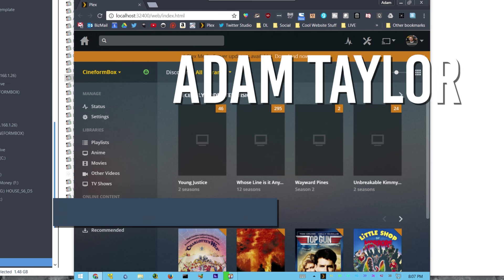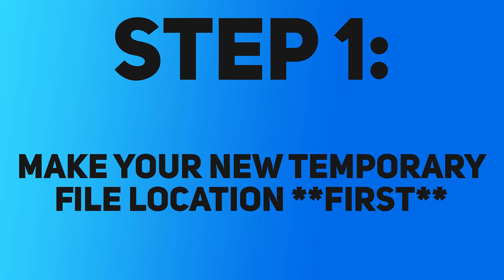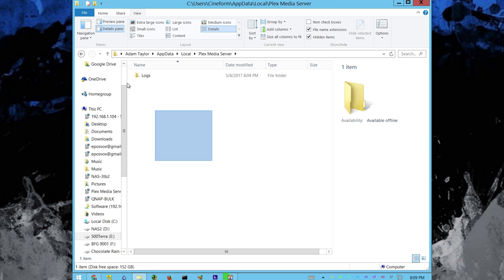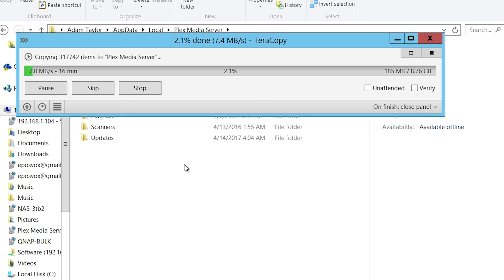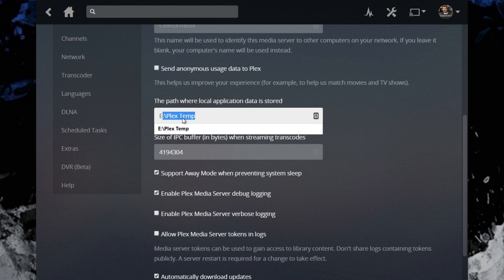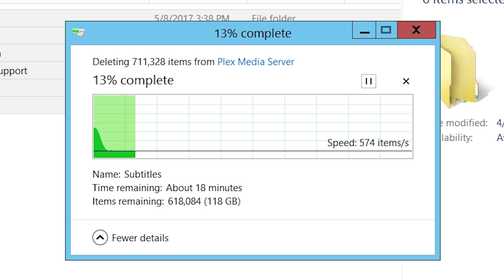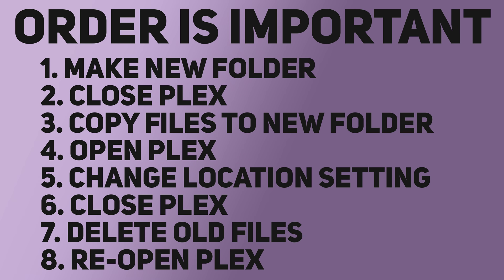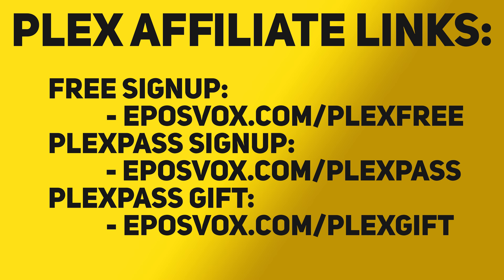How to Move Plex's Temporary Files & Cache Directory - Save Space on SSDs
When you build up a big, multi-terabyte Plex Media Server library, Plex starts to fill up your C:\ drive with a LOT of cache files and metadata. In this video, I show you how to move those files to a new directory and keep your library in tact.